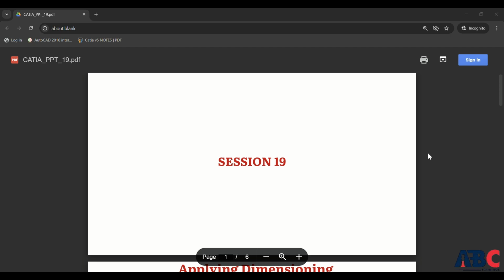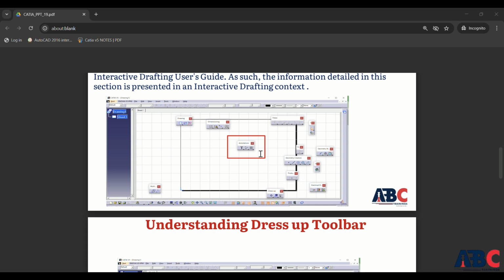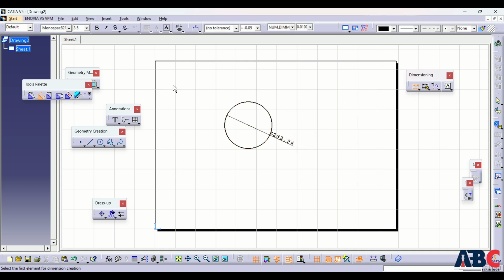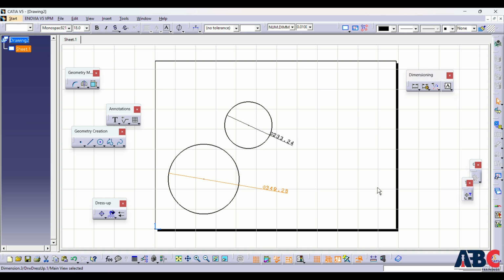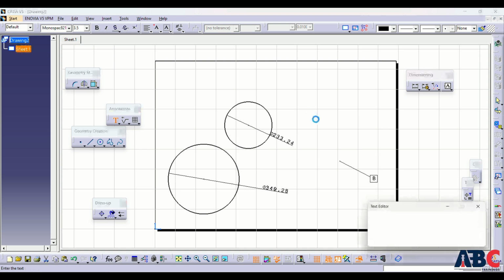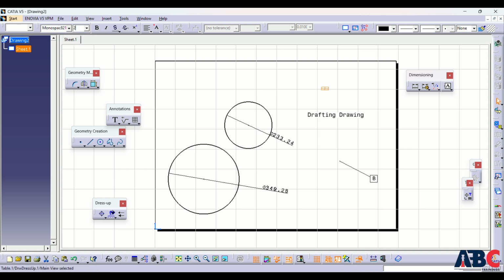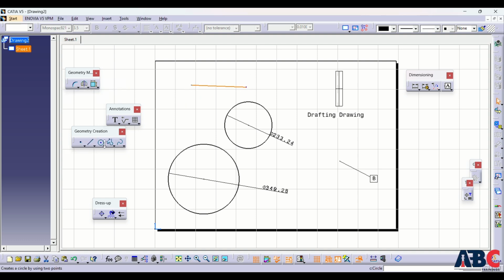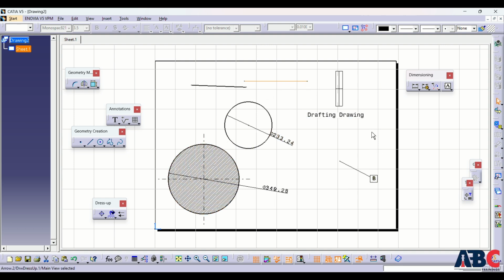CATIA ESSENTIALS FOR BEGINNERS- EPISODE 19